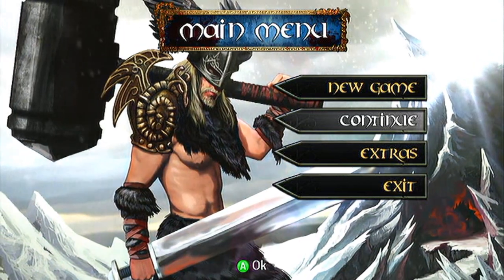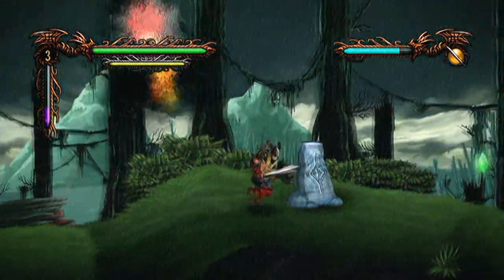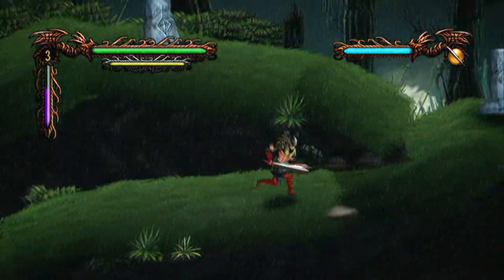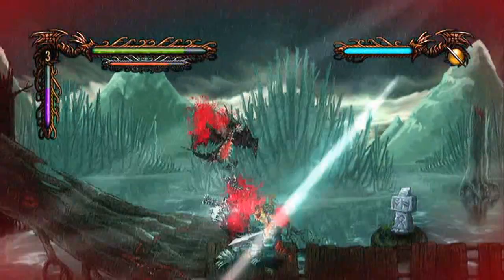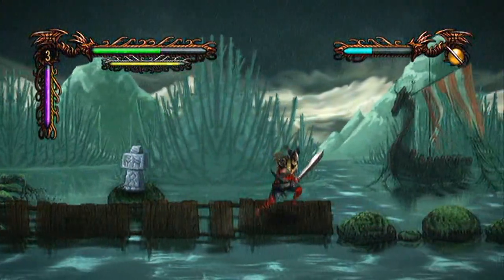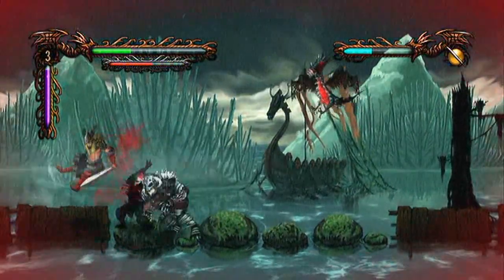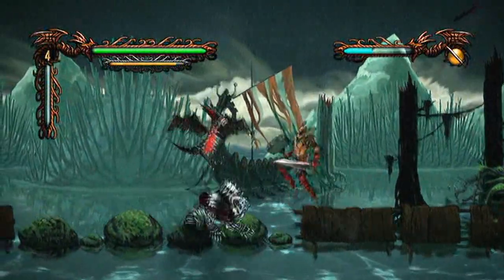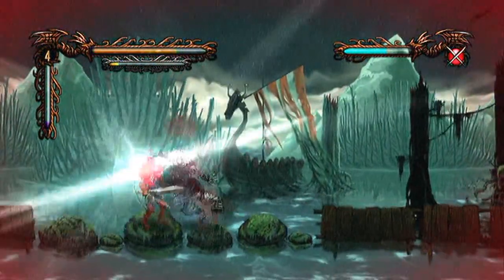RavenThorne - Gameplay and Review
A review of the Indie game RavenThorne by TGC Xerosaki with gameplay.